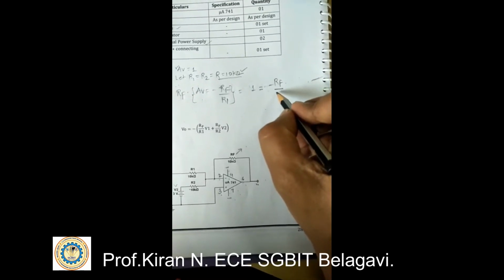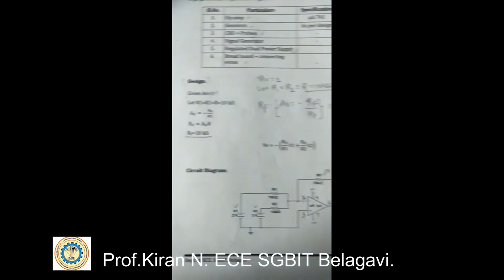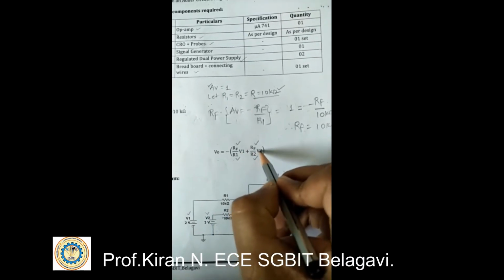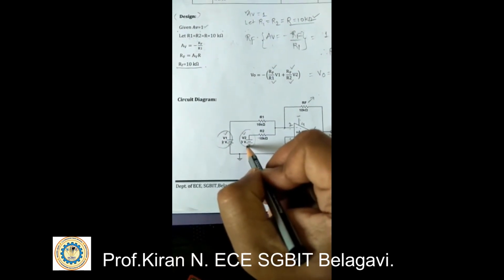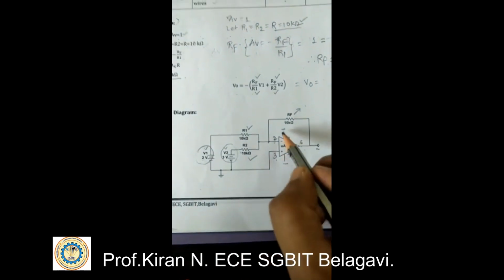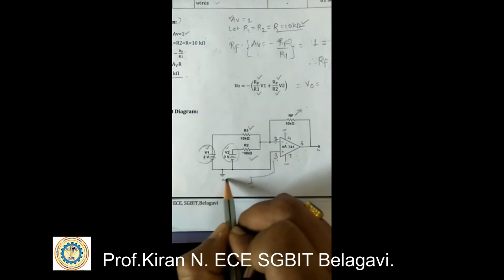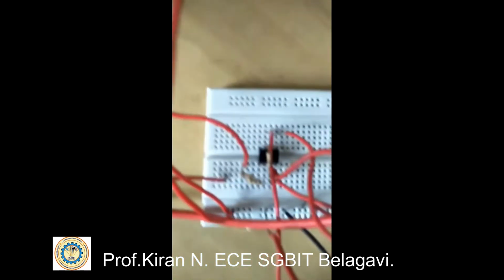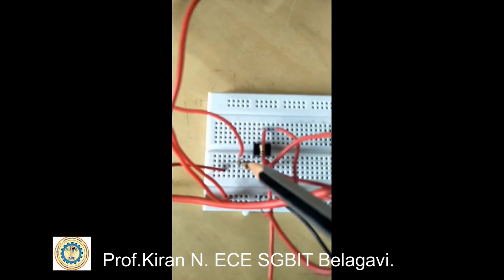Experiment( part A). AC Lab Adder Circuit